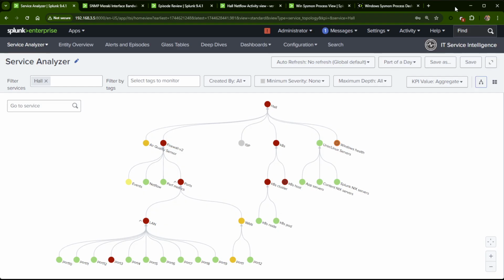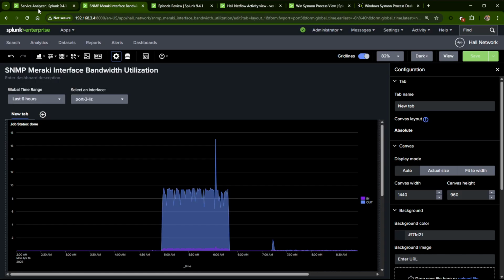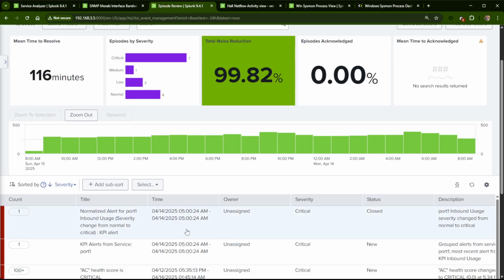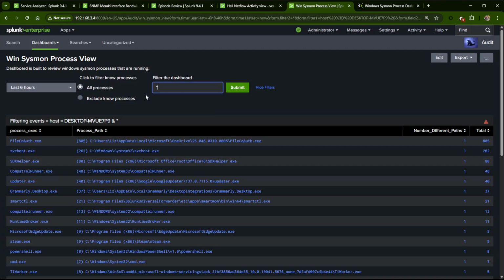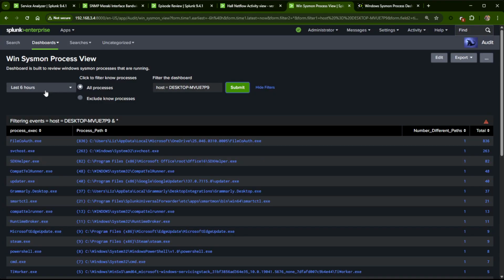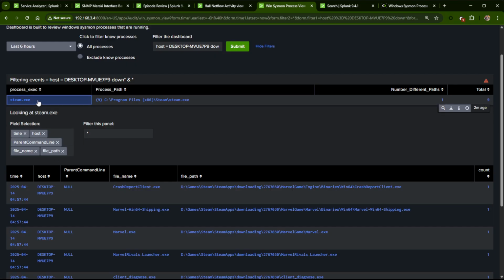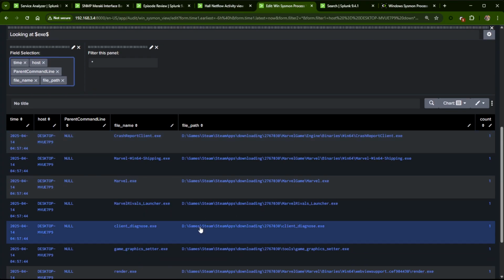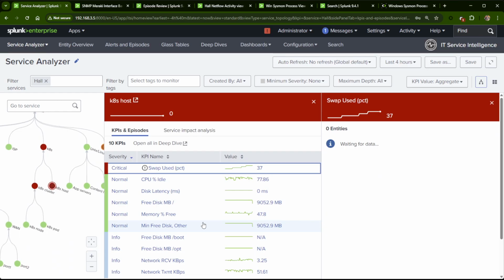Using Splunk ITSI with SNMP, NetFlow and Windows Sysmon data to identify high bandwidth utilization.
Let me show you how I use Splunk IT Service Intelligence (ITSI) to identify a potential issue and walk through the steps I take to get to the root cause.

In this video, I start with ITSI alerting me to high bandwidth utilization on a LAN port. You'll see ITSI’s Service Analyzer and Alerts and Episodes features highlighting that there may be an issue. Using the same search I built for SNMP bandwidth utilization, I created a Key Performance Indicator (KPI) in ITSI that leverages adaptive thresholding.

Adaptive thresholding in ITSI uses machine learning techniques to analyze your data and automatically adjust threshold values based on historical trends and current conditions.

Next, I jump into my NetFlow Activity Dashboard, which helps me determine which device is responsible for the high utilization.

Since the device was a Windows-based workstation, I then move over to a dashboard built around Windows Sysmon data. This dashboard allows me to filter events specific to that device. I also perform a keyword search for "down"* to display any events matching that pattern.

That’s where I identified the program running on the workstation that was downloading an update and triggered the alert for high bandwidth utilization.